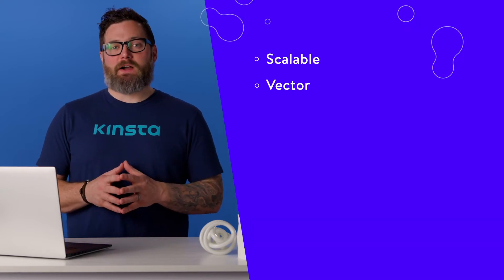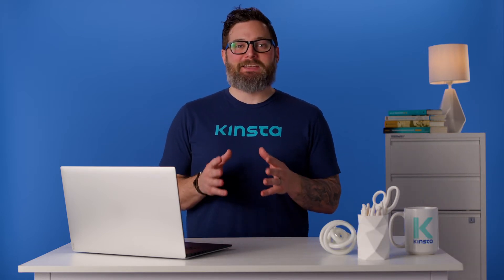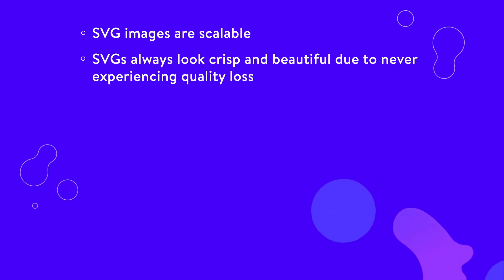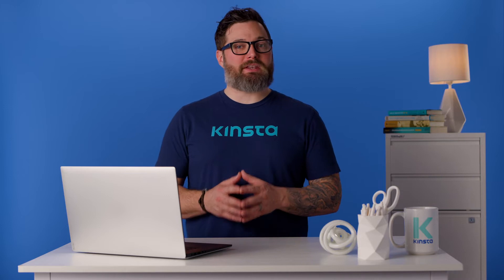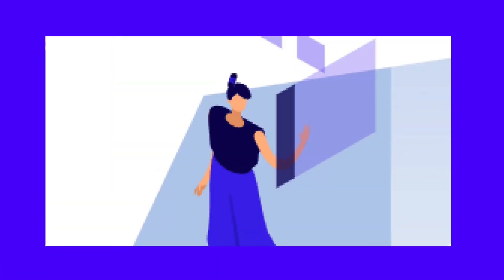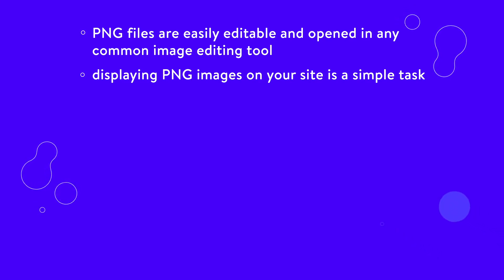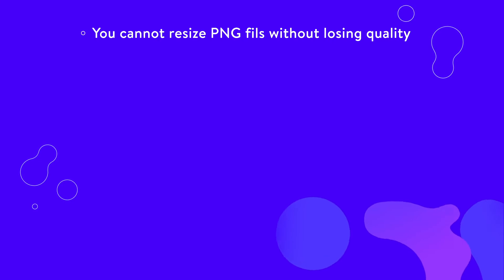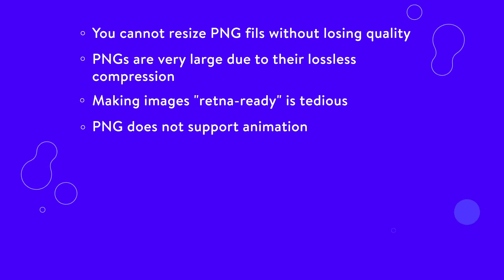SVG vs PNG: What Are the Differences and When to Use Them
Wondering what makes SVG files different from PNGs? 🤔 This guide is here to help 💪

There are dozens of image file types, each varying based on compression type, formatting, and browser support. But two of the most commonly used are SVG and PNG formats.

These two file types couldn’t be more different — each is better suited for specific situations. They’re certainly not interchangeable in every aspect, but you may find that SVGs can perform specific tasks better than the standard PNG image.

Tune in to learn the difference between SVG and PNG and where best they’re applied on your website. ▶️

🕘Timestamps

0:00 Intro
0:35 What Is SVG?
2:12 Pros and Cons of SVG
3:50 When to Use SVG Over PNG
4:59 What Is PNG?
5:54 Pros and Cons of PNG
7:12 When to Use PNG Over SVG
8:22 Which Is Best: SVG or PNG?

📚 Resources